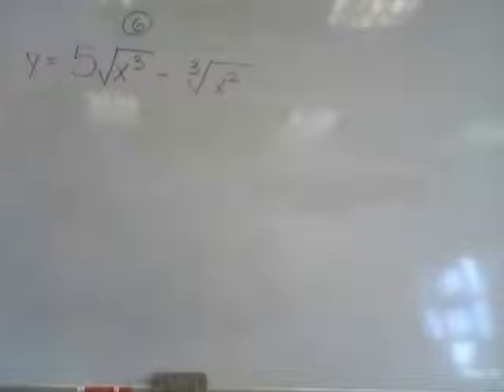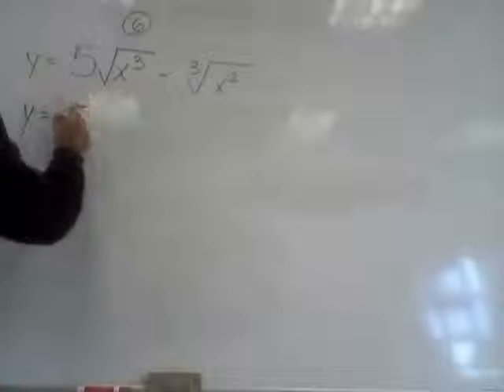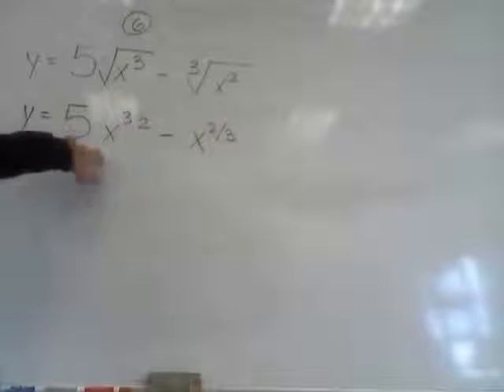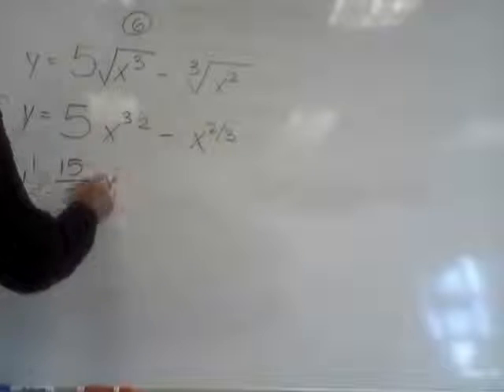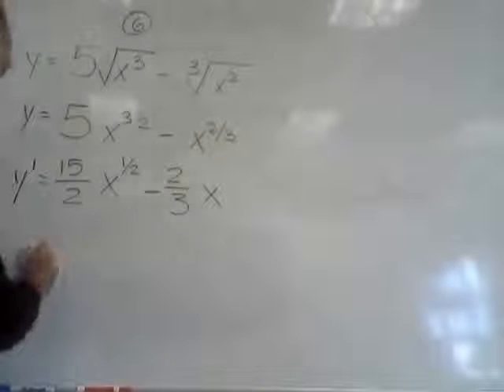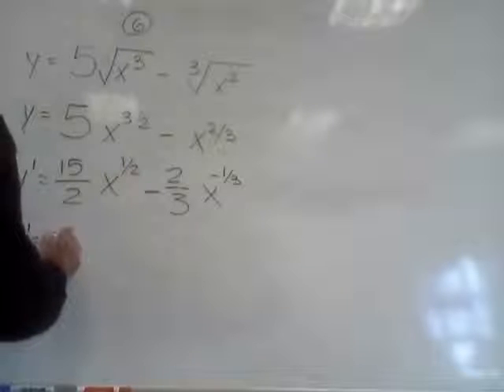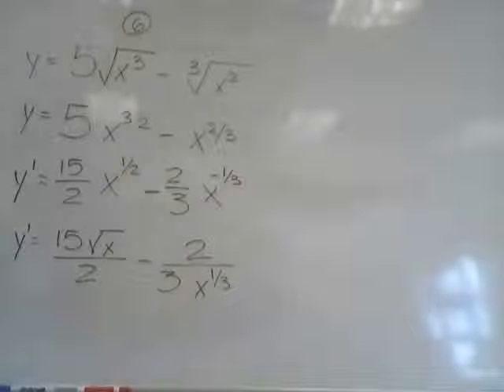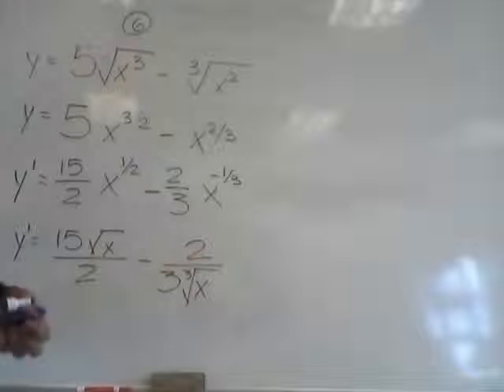Quiz Nov 15th 6